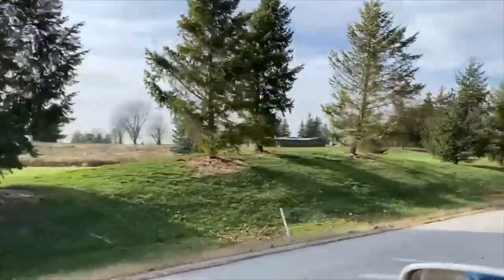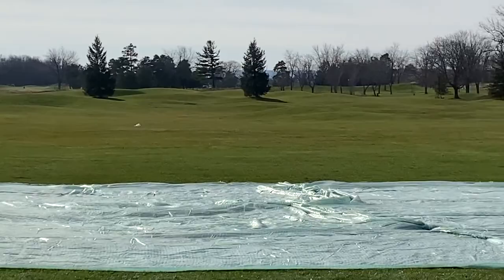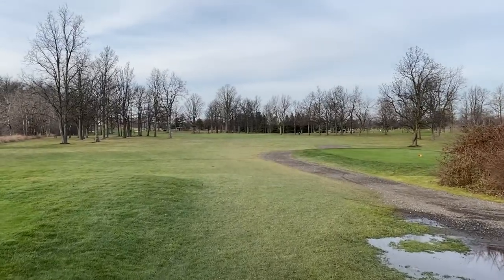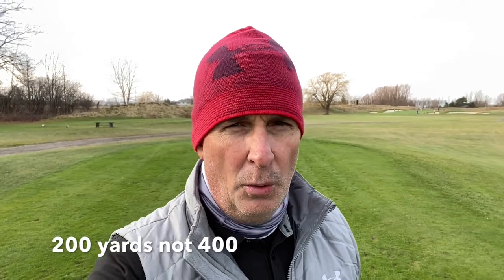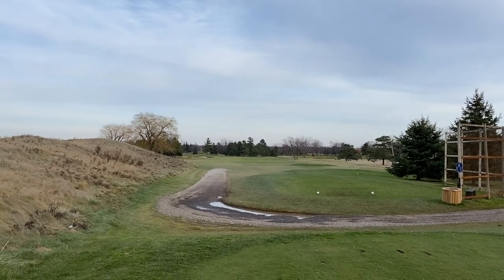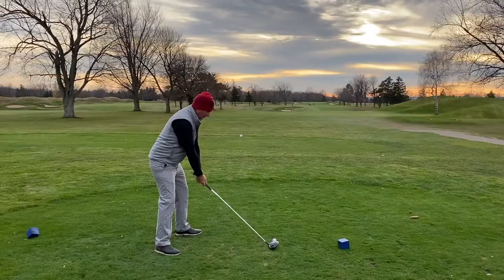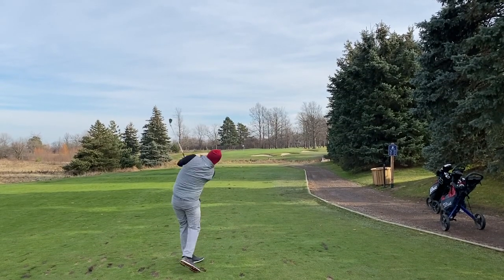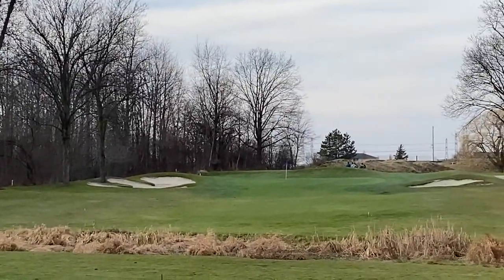Trafalgar Golf & Country Club VLOG - Membership for 2021???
Late season round of golf at Trafalgar Golf & Country Club. Looking at a new location for a membership for the 2021 golf season.